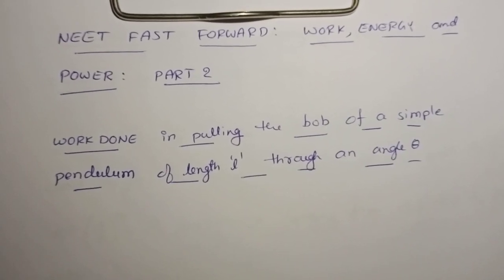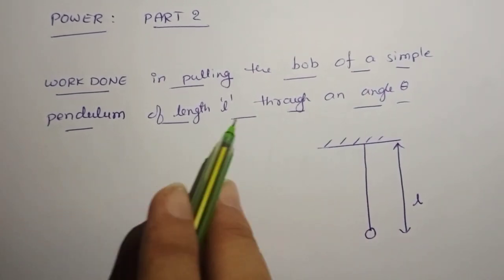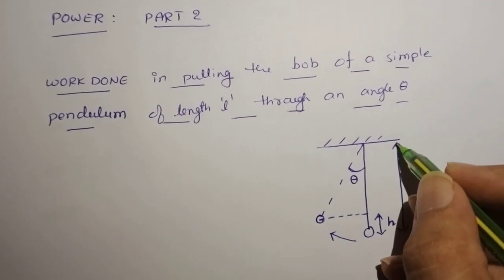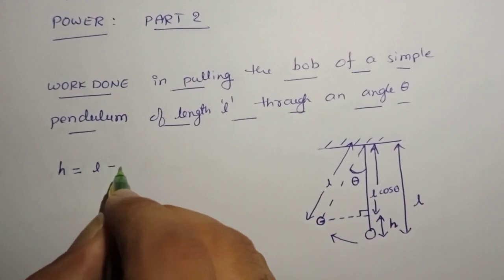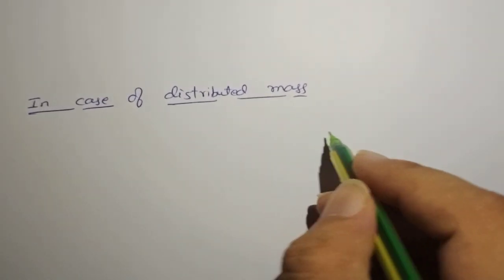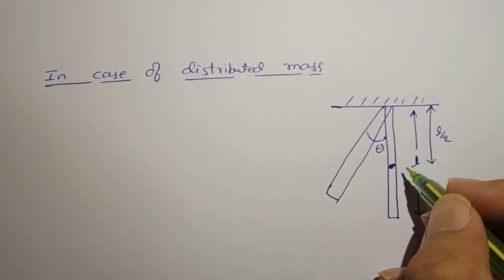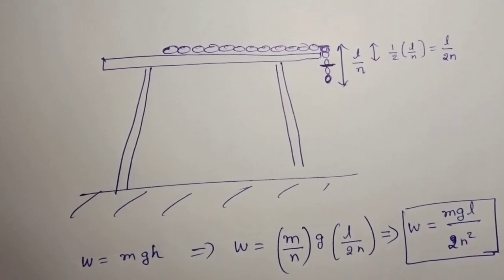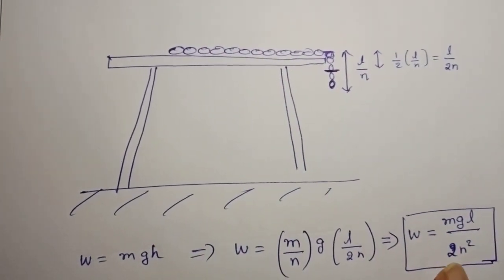Work, Energy and Power : Part 2